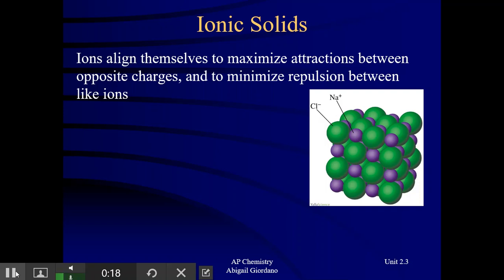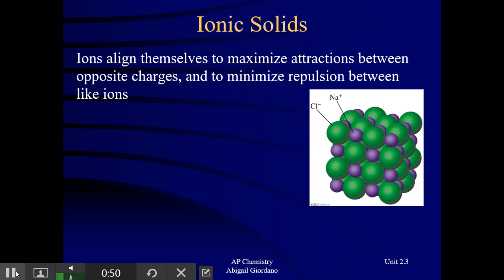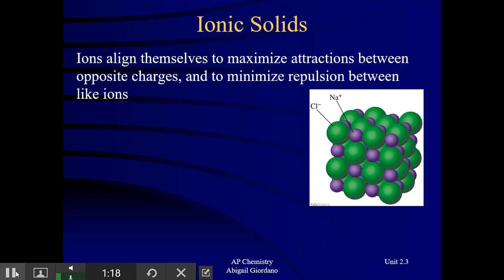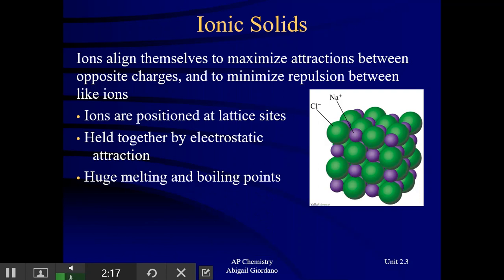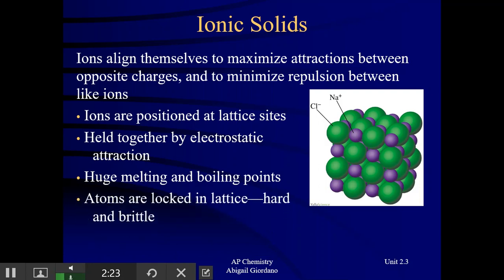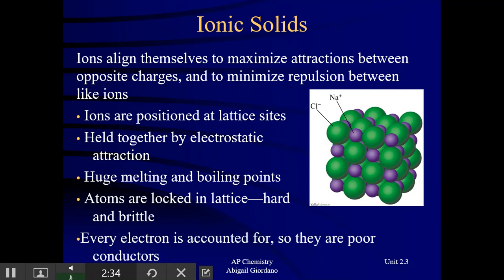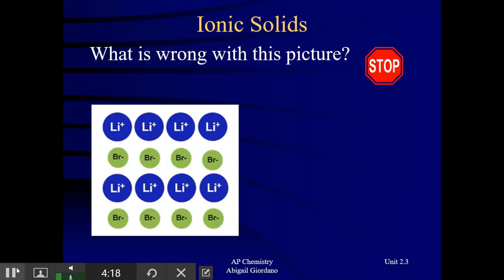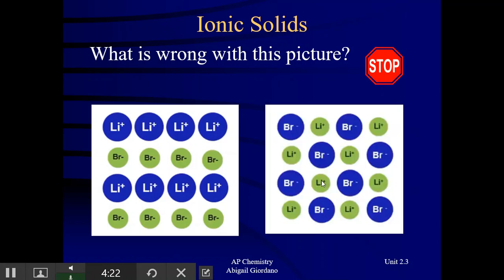Unit 2.3 - Structure of Ionic Solids